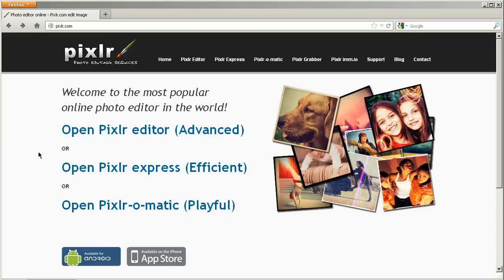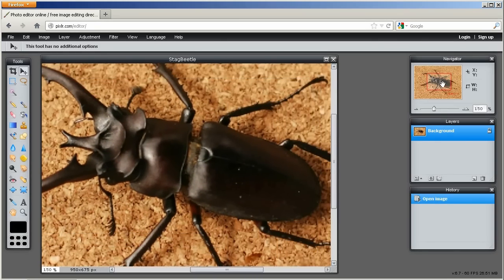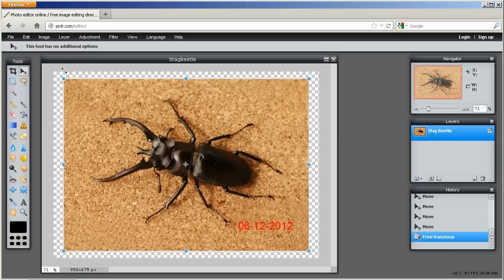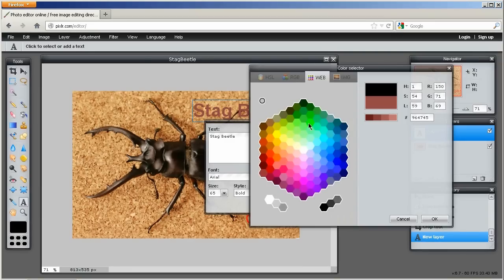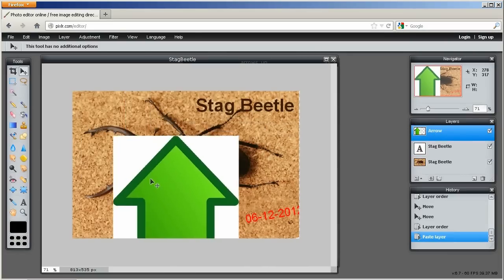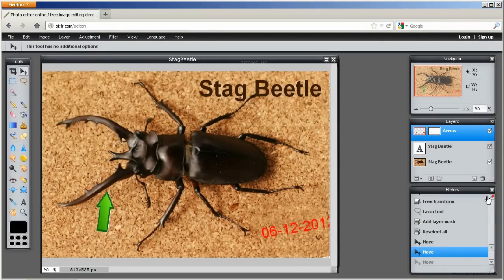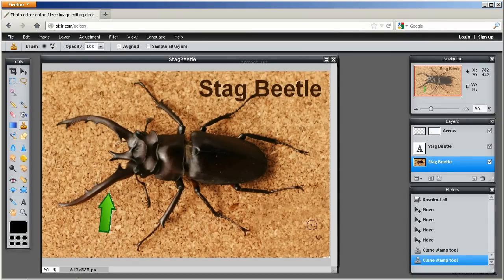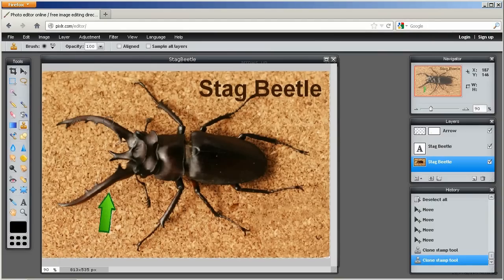Pixlr Editor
A tutorial on Pixlr Editor. This photo editing program mimics a lot of the core functionality and UI of Adobe Photoshop while sacrificing some of the more advanced features in place of usability. This is a great program for anyone intimidated by Photoshop, and looking for a less complex image editor. Also. it's free.